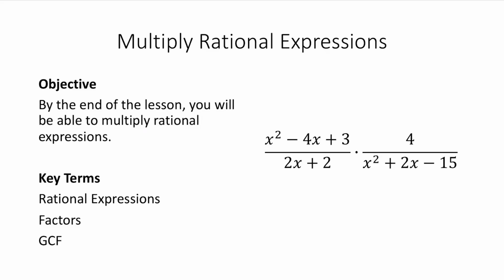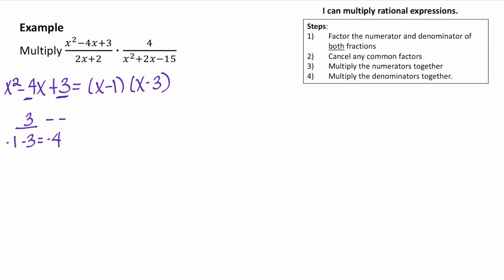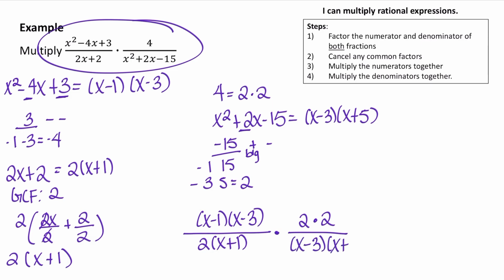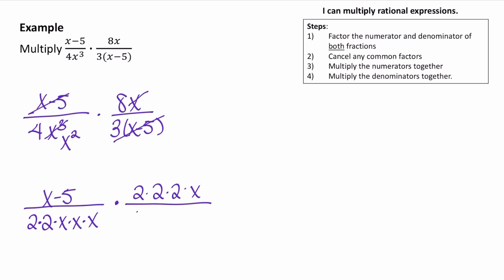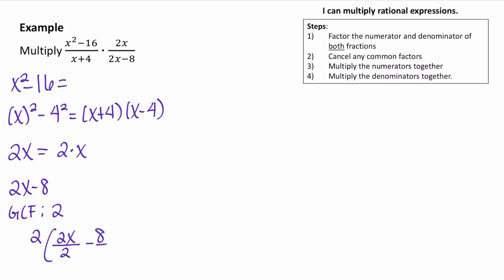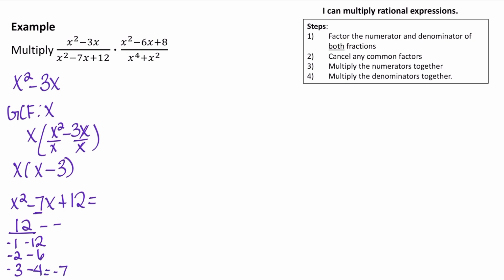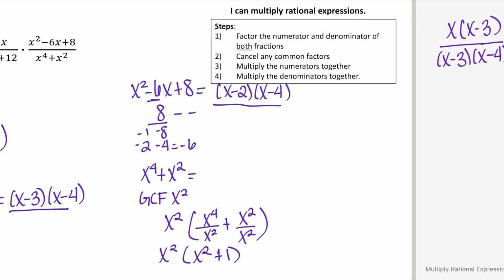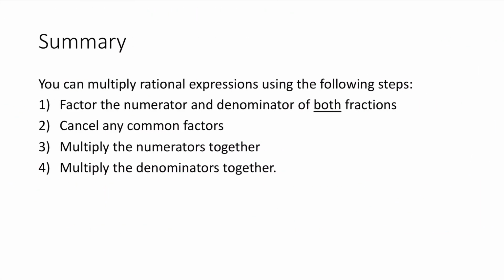Multiply Rational Expressions